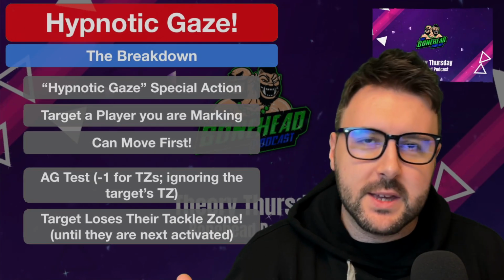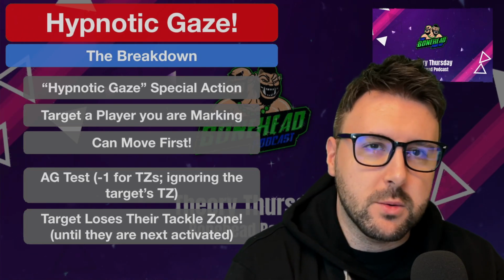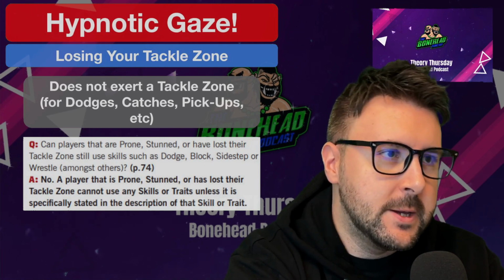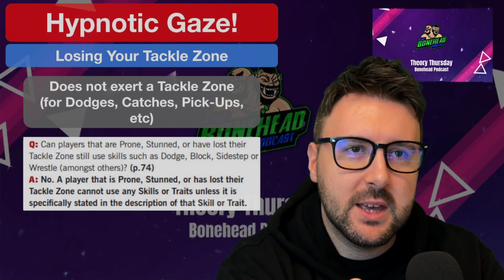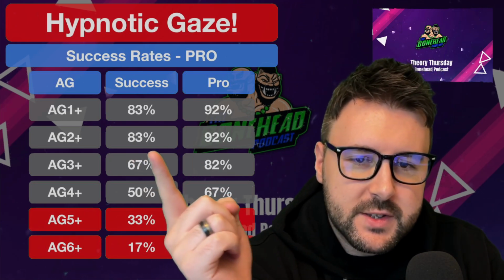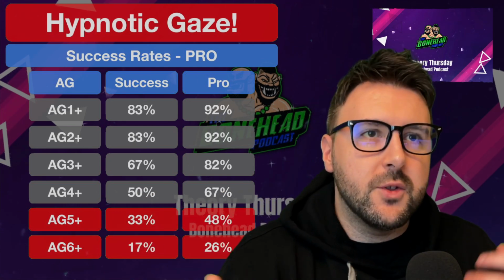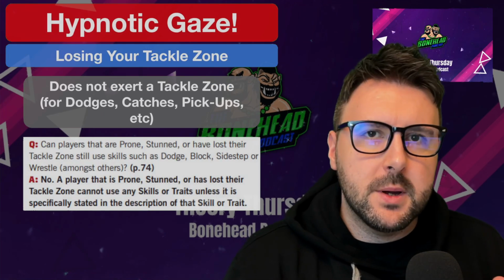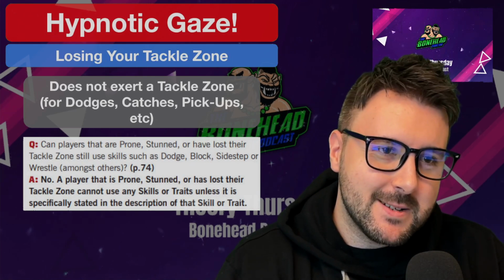Hypnotic Gaze - Theory Thursday (Bonehead Podcast)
It’s Theory Thursday - where we look at an aspect of Blood bowl in detail!

Whether it’s tactics, stats or hypotheses, we’re just trying to get better at Blood Bowl!